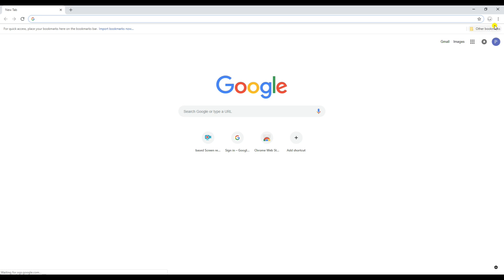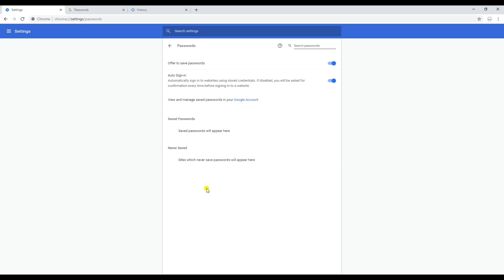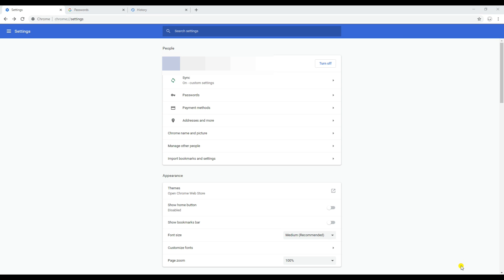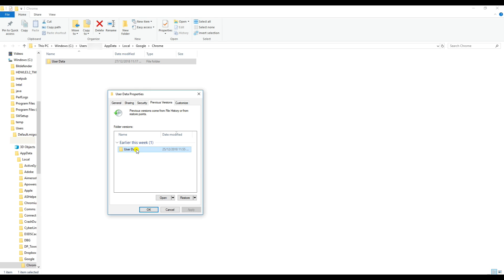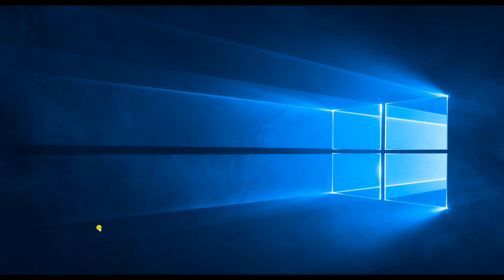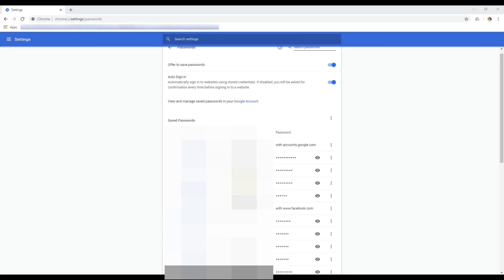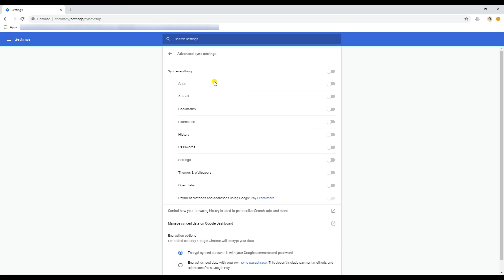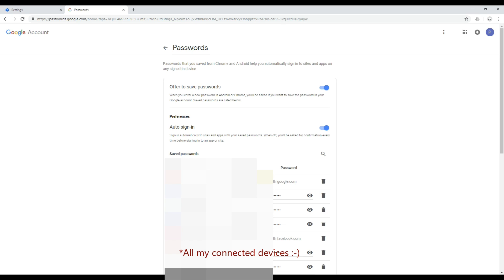How to recover deleted Passwords, history and Bookmarks from Google Chrome | COMPLETE REAL RECOVERY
This video will guide you through the process of recovering deleted Passwords, browsing history and Bookmarks to Google Account | COMPLETE REAL PASSWORDS RECOVERY PROCESS to GOOGLE ACCOUNT & CHROME. This video is not about just syncing the passwords from Google Account to Google Chrome, but the real recovery of deleted data.

"User Data" folder path : C:\Users\%USERNAME%\AppData\Local\Google\Chrome\

Note: You can recover browsing history and bookmarks as well with this process.

PLEASE NOTE YOUR SYSTEM SHOULD HAVE "RESTORE SETTINGS" ENABLED OTHERWISE YOU WILL NOT FIND OLD VERSIONS OF FILES AND THIS METHOD WILL NOT WORK.